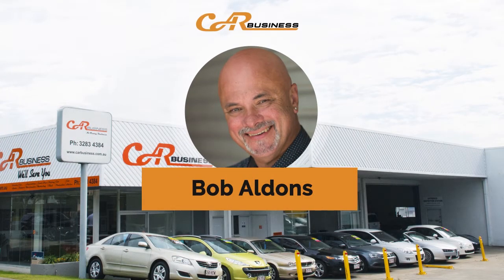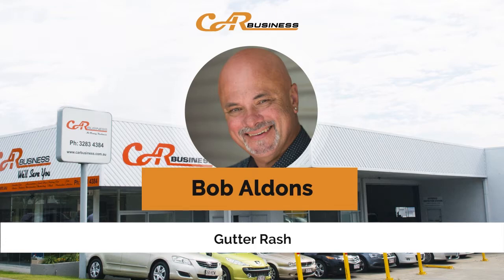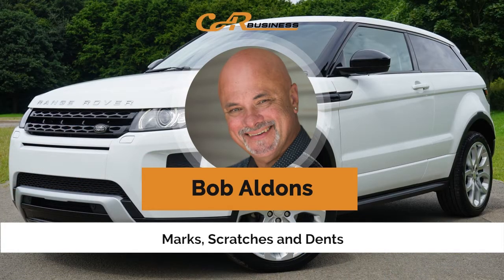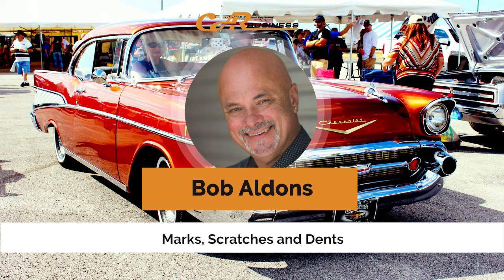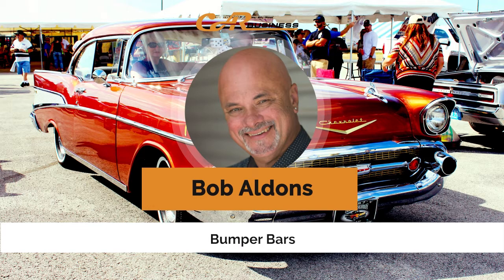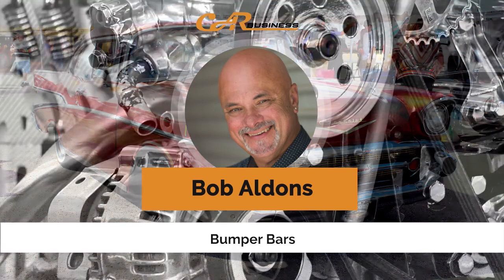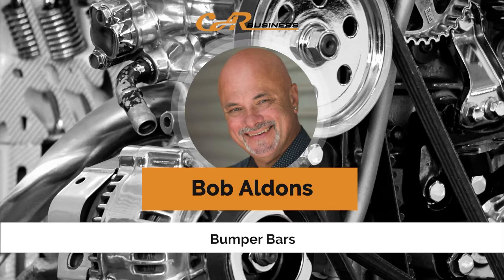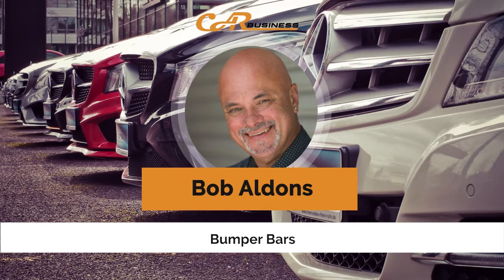PID 2442 Bob Aldons Car Business Australia Podcast V5